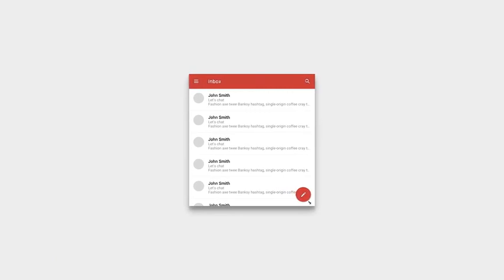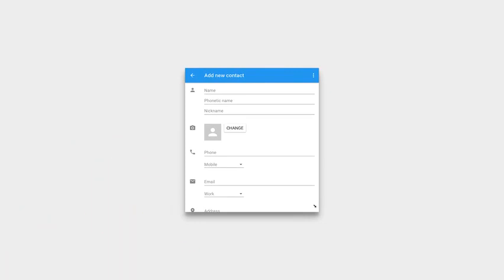Learning android part 15 - Breakpoints and Content First